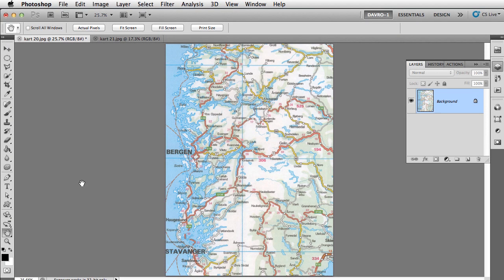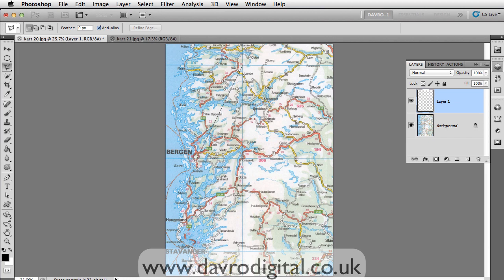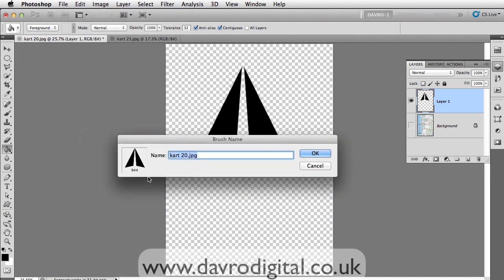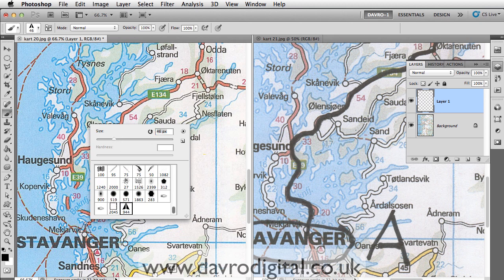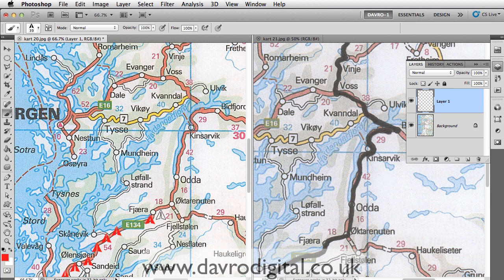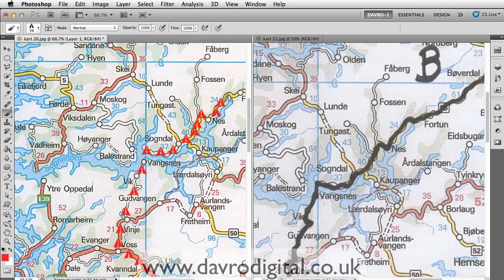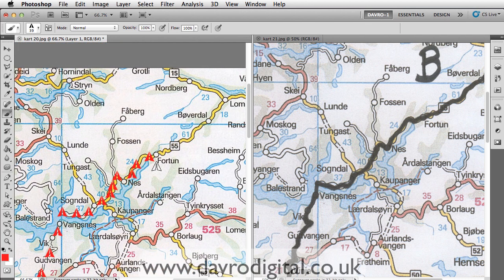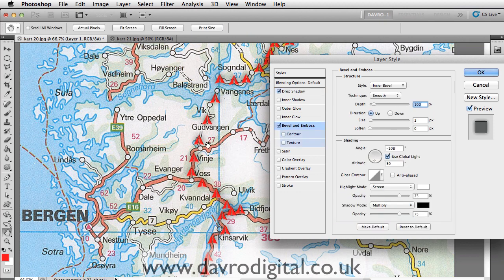Arrows brush Photoshop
Creating an arrow brush in Photoshop that can be used to plot a journey on a map in Producer